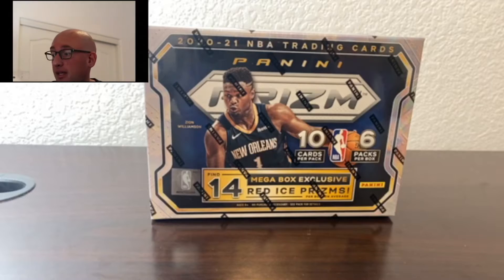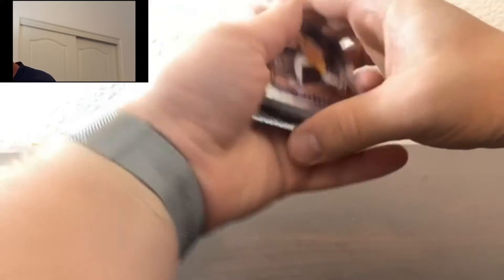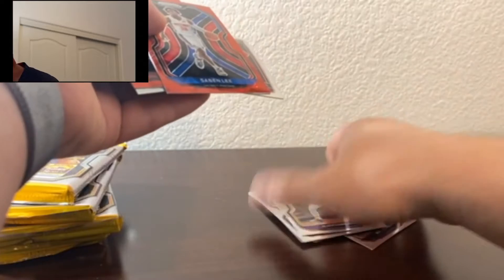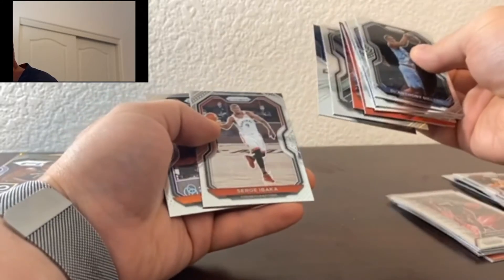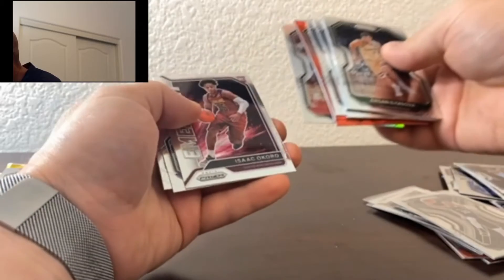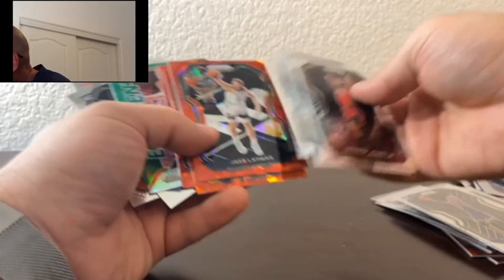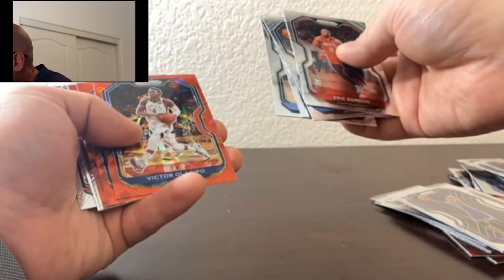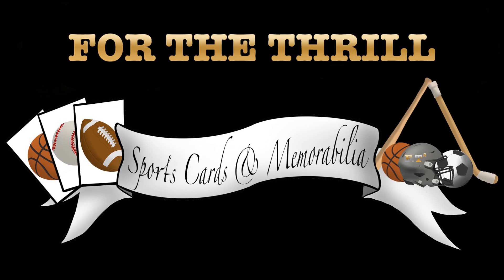Panini Prizm Mega Box!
In this episode, I opened up the 2020-21 NBA Prizm Mega Box. come along to see what treasures that I found inside this box!
Logo designed by Brinlee Rosas @ art.by.brin on Instagram